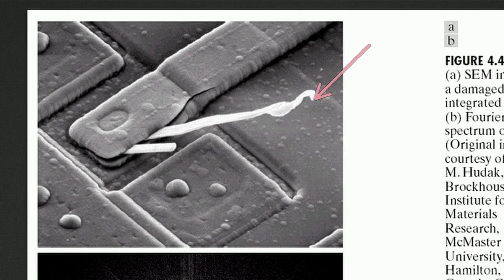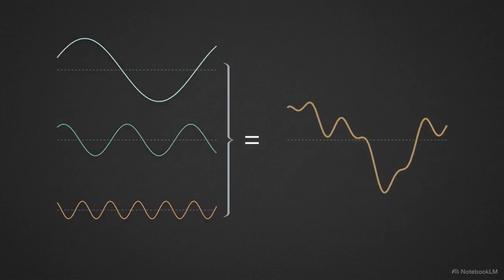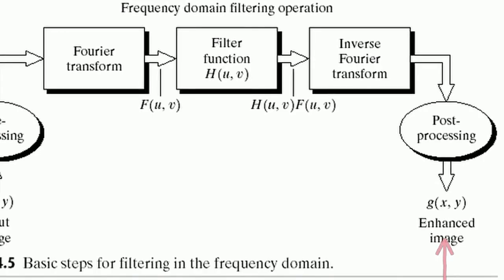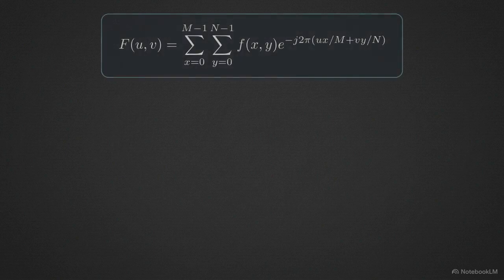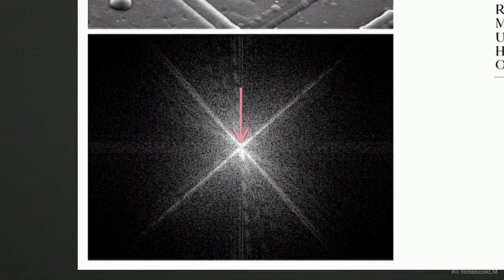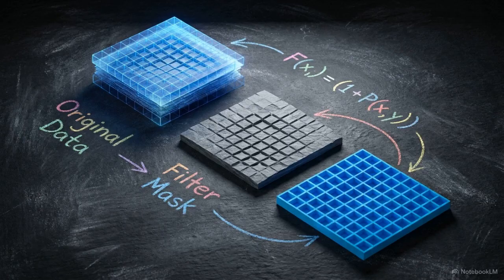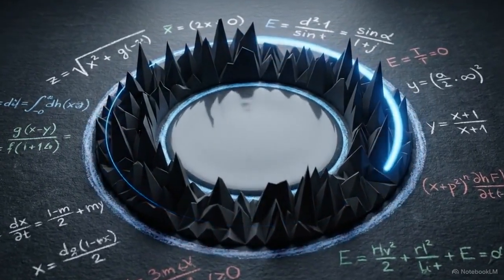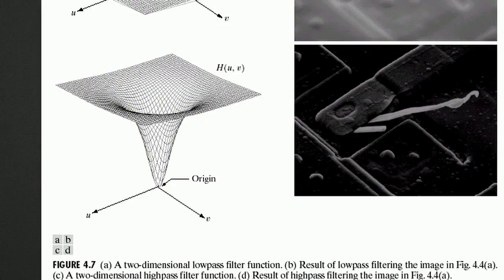Engineering Vision: Isolating Noise in the Frequency Domain 🔬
How do engineers remove intense microscopic noise from an image without destroying its structural geometry? By abandoning the spatial pixel grid entirely and moving into the Frequency Domain.

In this breakdown, we explore the mathematical pipeline used to clean up a noisy Scanning Electron Microscope (SEM) image of an integrated circuit. You will learn how the Discrete Fourier Transform (DFT) translates 2D pixel coordinates into a centralized frequency map—where smooth illumination lives in the center and sharp, high-frequency noise radiates outward like a star.

By applying an Ideal Low Pass Filter (acting as a mathematical scalpel), we zero out the high-frequency interference and run an Inverse Fourier Transform to reconstruct a perfectly smooth image. This proves that visual artifacts are not permanent spatial flaws, but specific frequencies that can be globally isolated and erased.

⏱️ Organized Timestamps
[00:00] The Core Problem: Microscopic Noise in SEM Imaging

[00:58] The 3-Step Computational Pipeline (Transform, Filter, Inverse)

[01:46] The Discrete Fourier Transform (DFT) & Wave Translation

[02:51] Reading the Fourier Spectrum Map (Low Frequencies vs. Sharp Edges)

[03:38] Applying the Ideal Low Pass Filter (The Geometric Scalpel)

[04:33] Spatial Reconstruction via Inverse Discrete Fourier Transform

[05:04] The High Pass Filter Test (Isolating Structural Outlines)